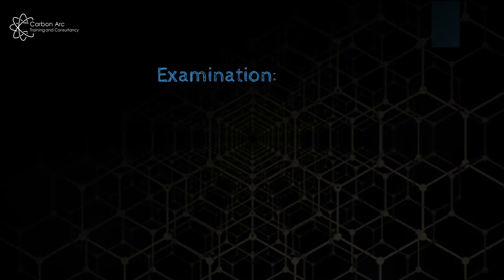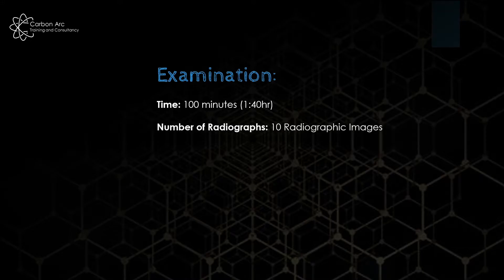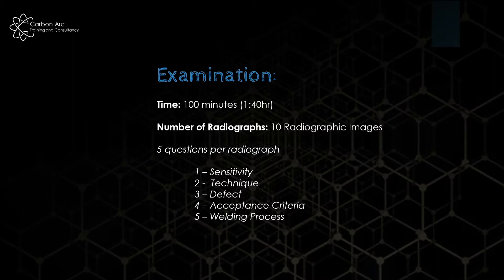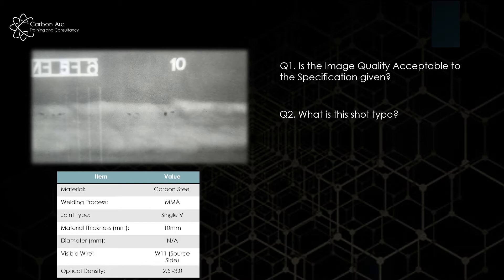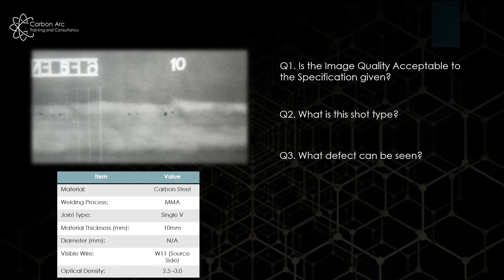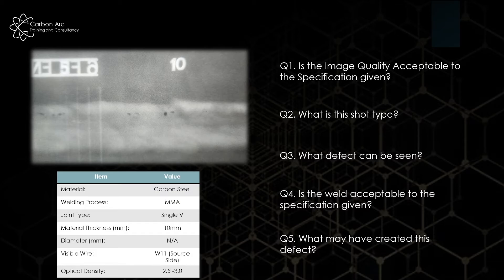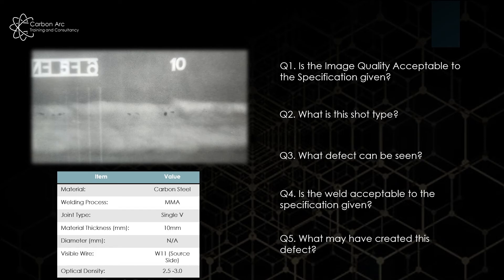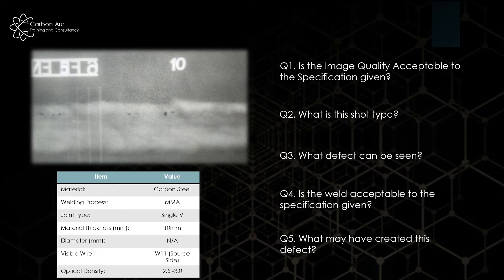CSWIP 3 2 2 RT Practical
In this video we will look at the CSWIP 3.2.2 RT Practical examination part.

As Stated in the video, this is a difficult examination if your knowledge of Radiography is limited, but if you are going to take the exam Carbon Arc Training and Consultancy hope this helps.